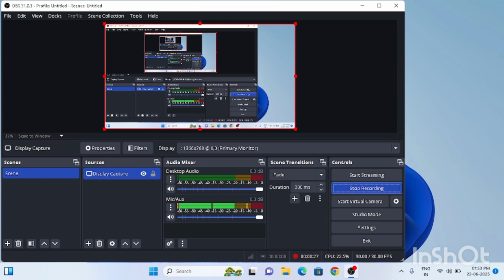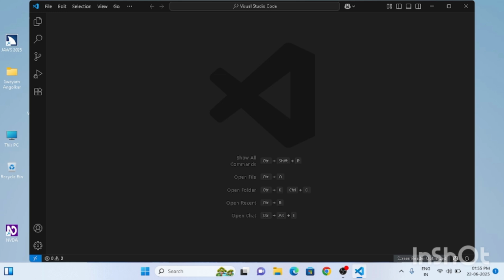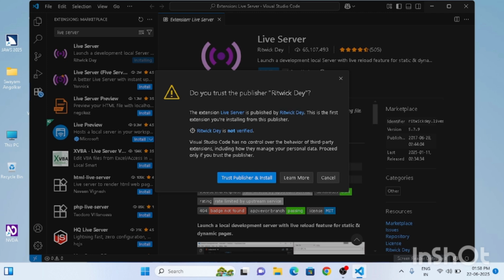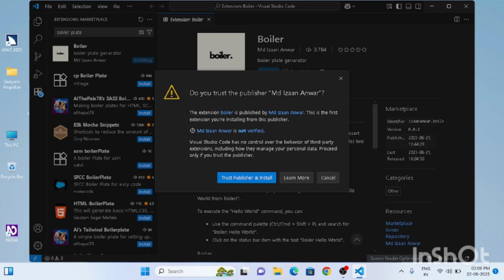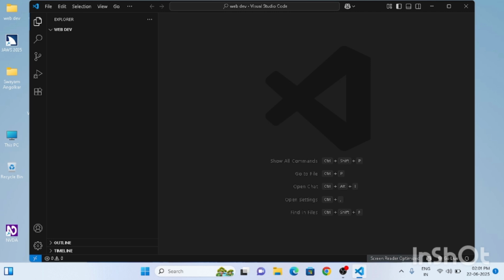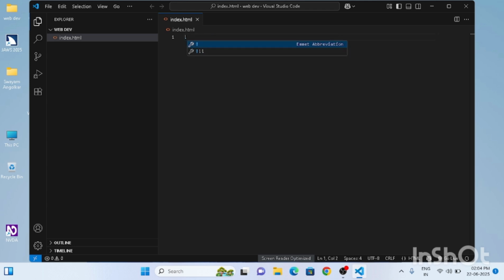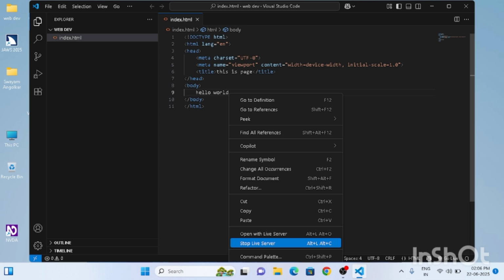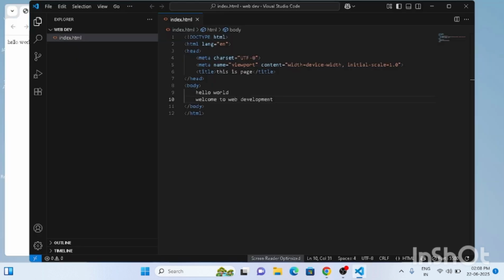"🎯 NVDA Profile Setup for Blind Users + VS Code Extensions & Folder Creation 🔥 | Complete 💻🦯"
🚀 Ultimate Guide: NVDA Profile Creation, VS Code Extensions & Folder Management! 🚀

Welcome to another exciting and informative tech tutorial on Tech with VI, your trusted destination for the latest and most useful technology videos!

In this power-packed video, you will learn:

1️⃣ How to Create a Custom Profile Using NVDA Screen Reader – Master the art of setting up personalized profiles in NVDA to enhance your screen reading and accessibility experience like a pro!

2️⃣ How to Download, Install & Manage Extensions in Visual Studio Code (VS Code) – Discover how to supercharge your coding environment with powerful extensions that make development faster, smoother, and more efficient.

3️⃣ How to Open, Browse & Manage Folders in Visual Studio Code Easily – Learn the right way to open your project folders, explore files, and improve your coding workflow inside the VS Code editor.

💻 Whether you are a beginner programmer, professional developer, or tech enthusiast, this video will surely boost your skills and knowledge in a simple, easy-to-follow way.

👉 If you love learning such technical tutorials, software guides, and coding tips, make sure to LIKE this video 👍, SHARE it with your friends 🤝, and most importantly – SUBSCRIBE to our channel "Tech with VI" 🔔.